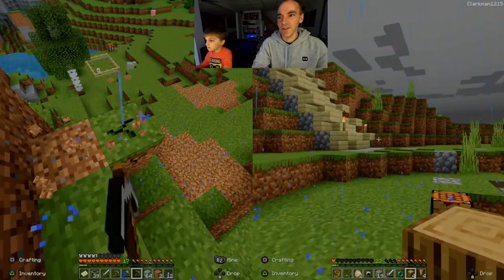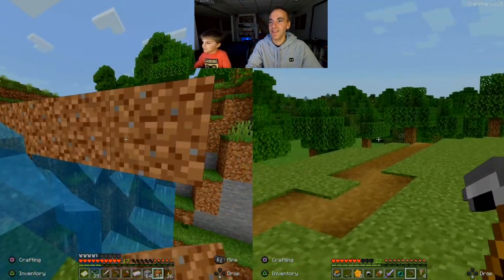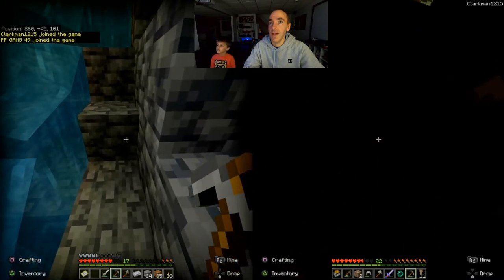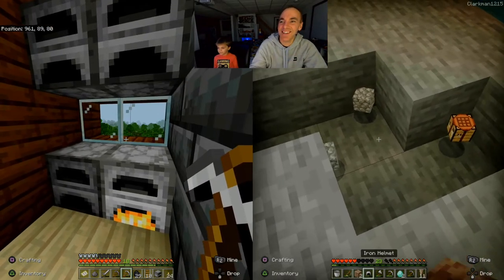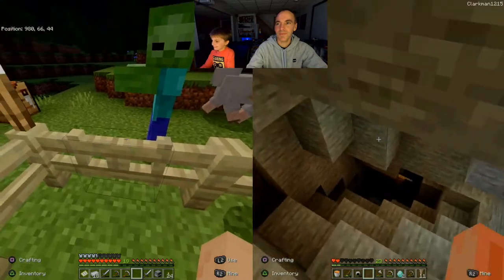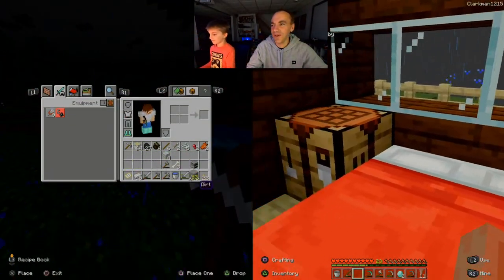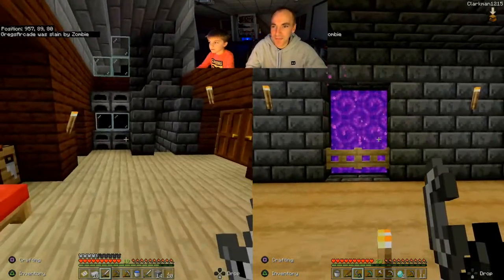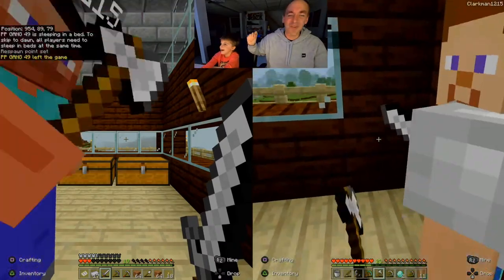WHY AM I DOING THIS? | Greg & Clark Play Minecraft 4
I make the (dumb) decision to flood a cavern by our house and Clark goes to the Nether.